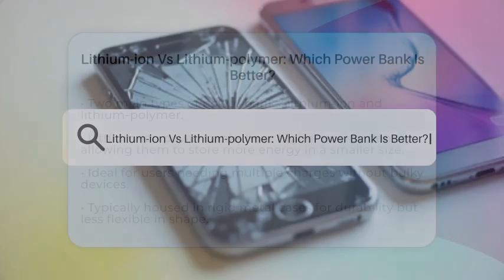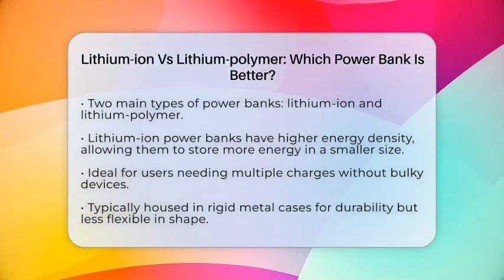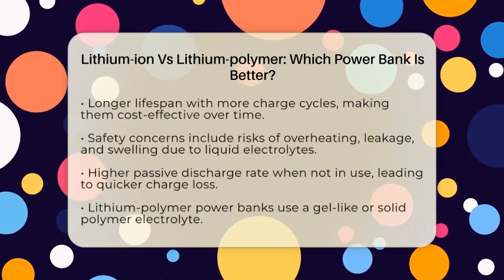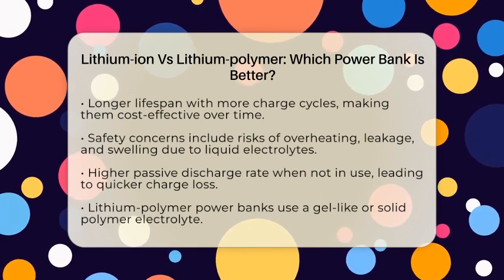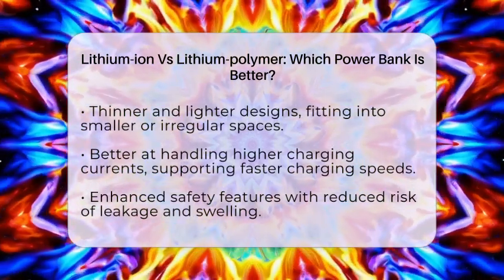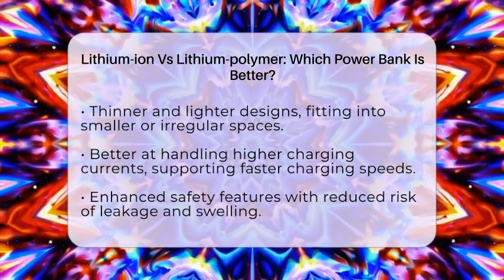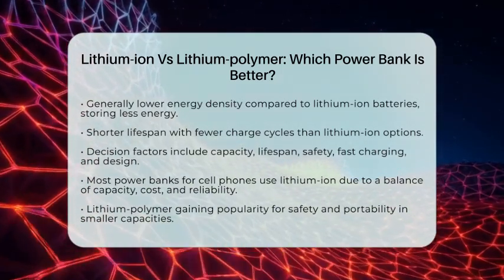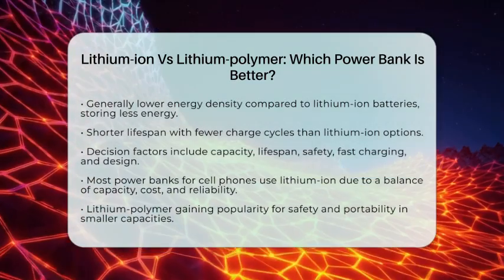Lithium-ion Vs Lithium-polymer: Which Power Bank Is Better? - Phone Fix and Features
Lithium-ion Vs Lithium-polymer: Which Power Bank Is Better? When considering a power bank, understanding the differences between lithium-ion and lithium-polymer batteries can greatly influence your choice. In this informative video, we’ll break down the unique characteristics of each type of battery, helping you decide which power bank best suits your needs. We’ll cover essential features such as energy density, lifespan, safety, and design.

You’ll learn how lithium-ion power banks offer high energy capacity and durability, making them ideal for users who require multiple charges. On the other hand, we’ll discuss the advantages of lithium-polymer batteries, which are typically lighter and allow for faster charging, perfect for those who prioritize portability.

By the end of this video, you’ll have a clearer idea of what to look for in a power bank, whether you lean towards the robust performance of lithium-ion or the compact safety of lithium-polymer. Join us as we guide you through these options, ensuring you make an educated choice for your mobile charging needs.

About Us: Welcome to Phone Fix and Features, your go-to channel for all things related to cell phone repair and smartphone utilization. We tackle a variety of topics such as how to fix a cracked screen, tips for smartphone battery life, phone troubleshooting guides, and comparisons between iPhone and Android. Whether you're looking for DIY phone repairs, solutions for common phone problems, or the best budget smartphones, we’ve got you covered!